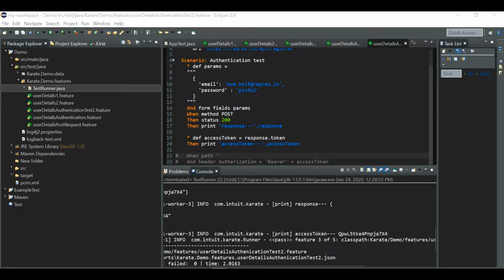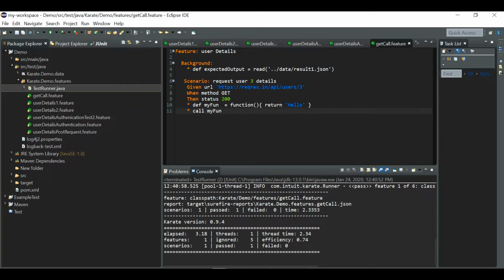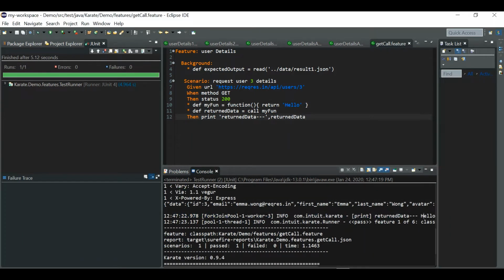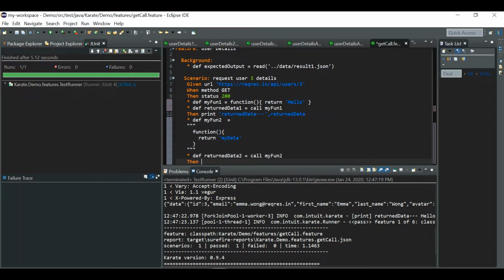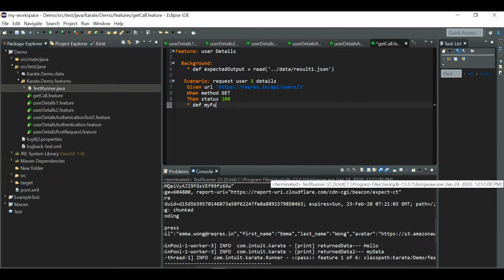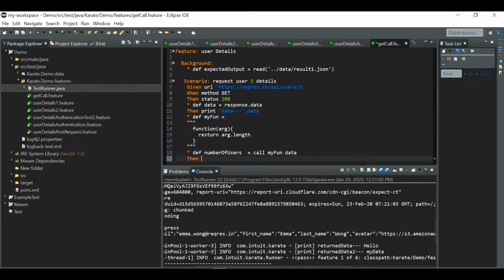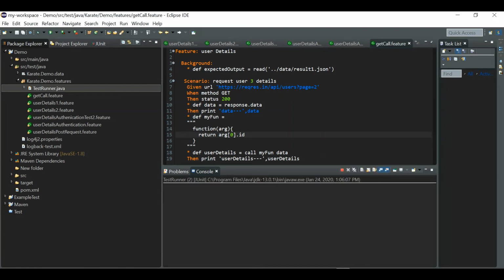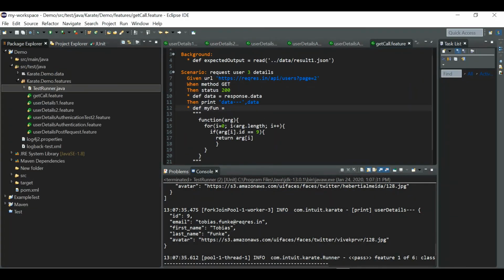JavaScript Functions in Karate Framework | Loops and Conditions | Part 7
This video talks about how you can define JS functions in Karate Framework with different types of conditions and loops